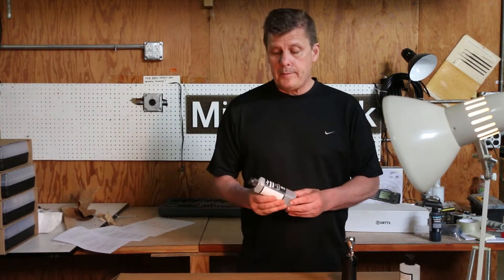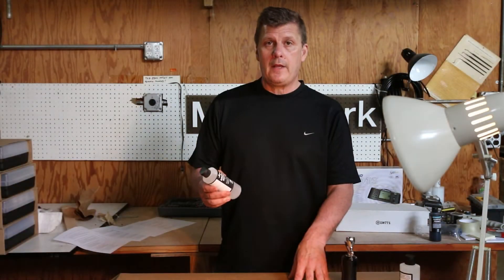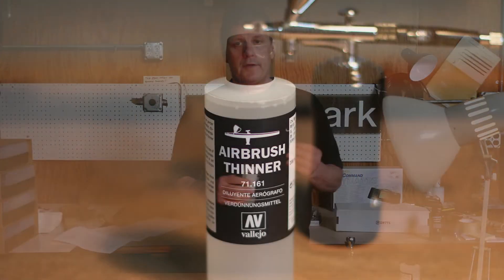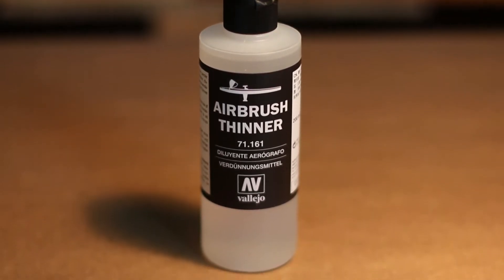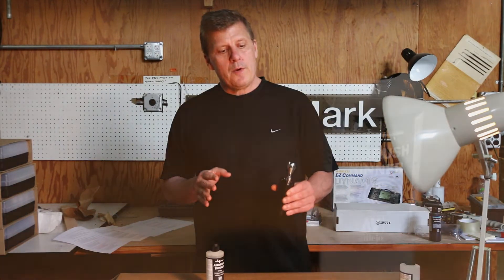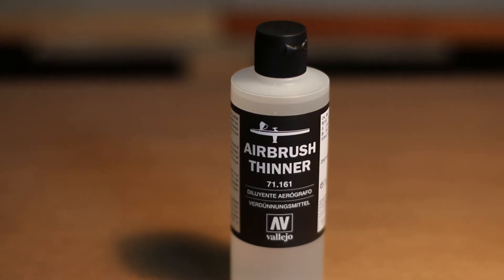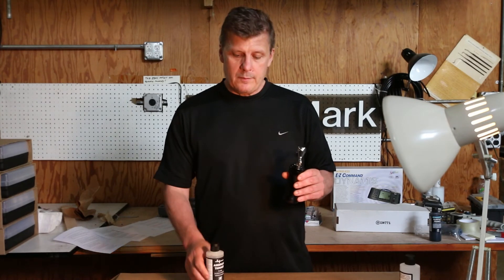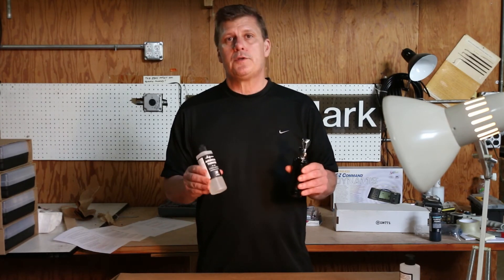#87199 Acrylicos Vallejo Airbrush Thinner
Use this specially formulated Airbrush Thinner to reduce and extend your Acrylicos Vallejo paints, increase fluidity and delay drying time when spraying. 200 ml bottle.